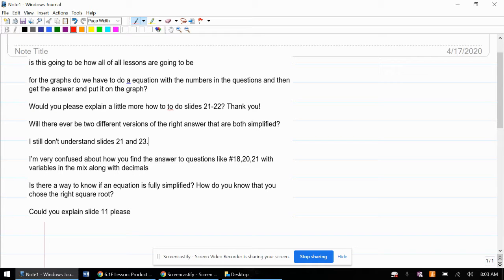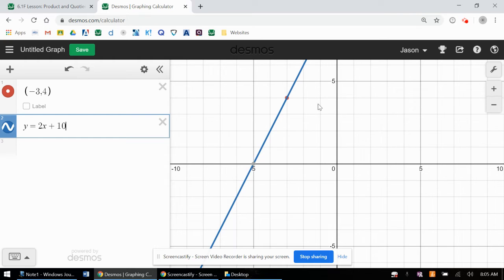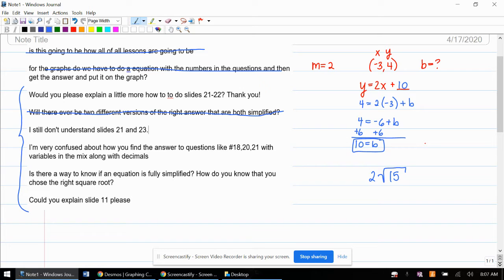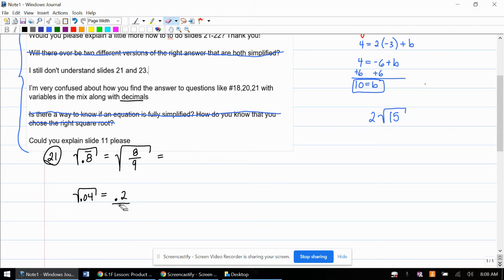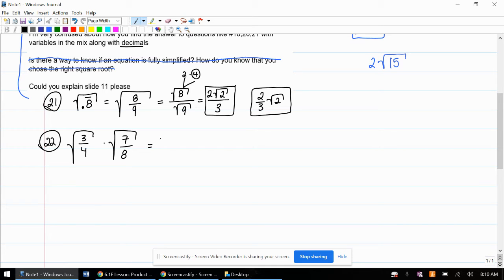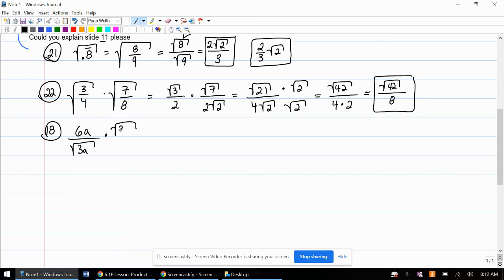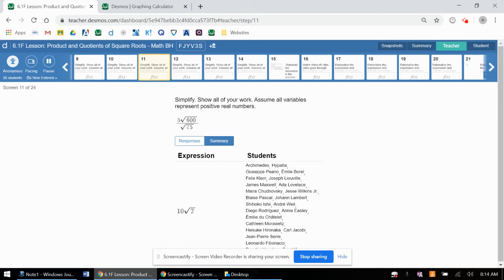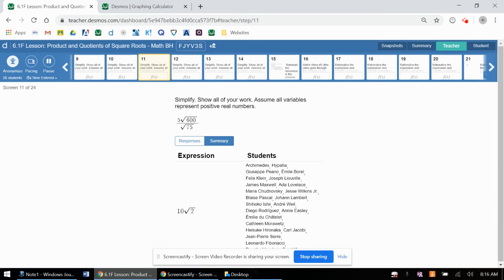Office Hours - 4/17/2020